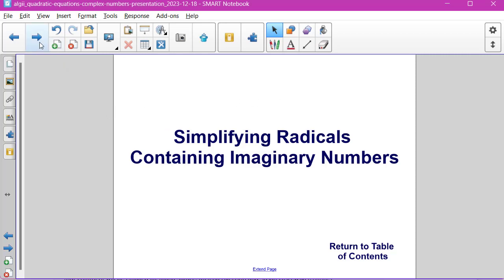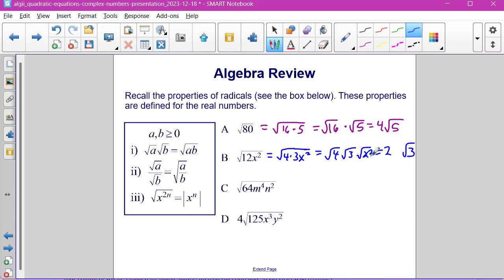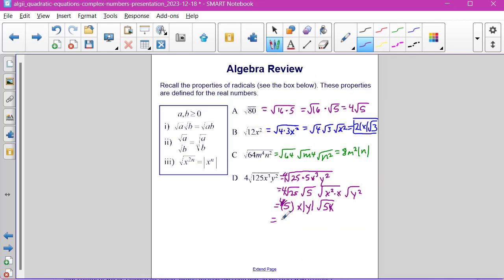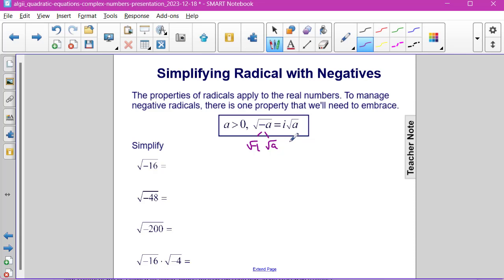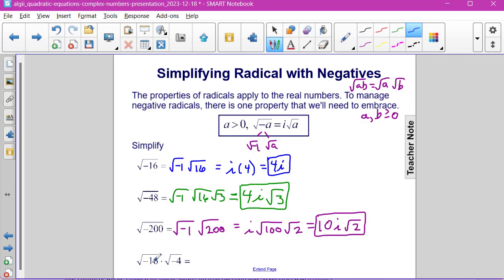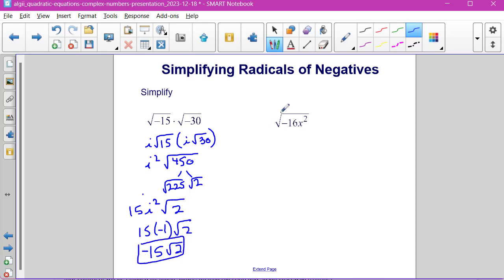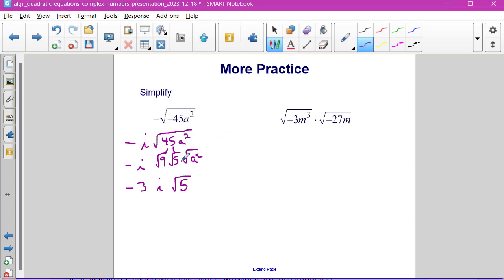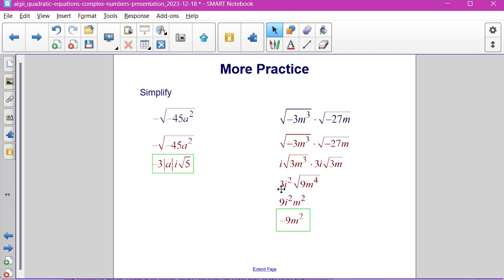Algebra2 Quad Eqs Simplifying Radicals Containing Imaginary Numbers